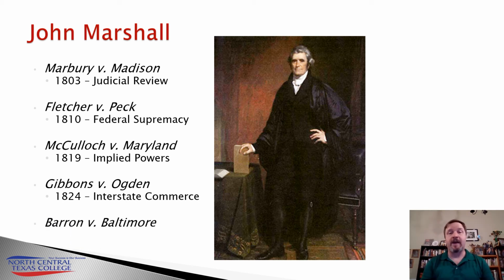The Rise of Political Parties Part 11 John Marshall's Court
HIST1301 Part 11 of 11 on the Rise of Political Parties.